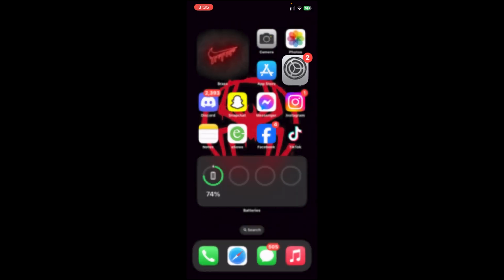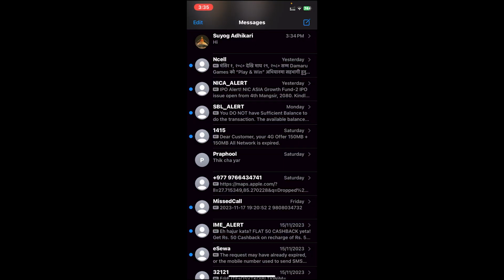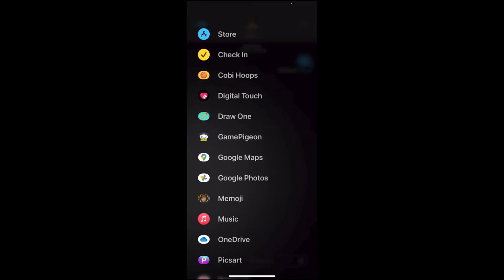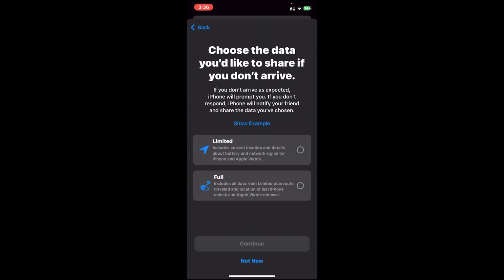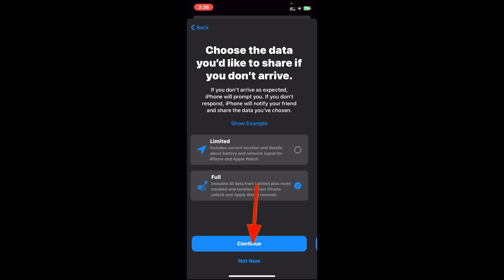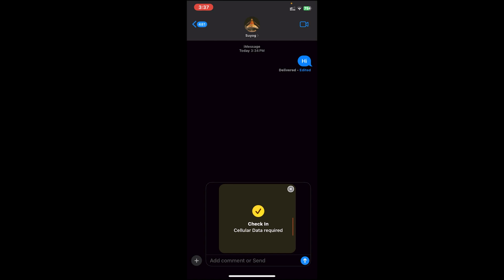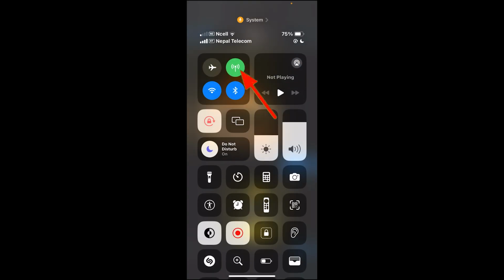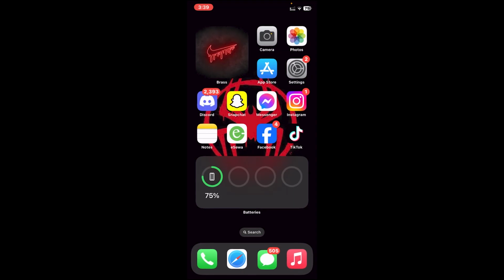How to Use Check in on iPhone (Quick & Easy!)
Confused about how to Use Check in on iPhone? This video explains the exact steps on how to Use Check ins on iPhone. Make sure you watch the video till the end to learn it in much detail.